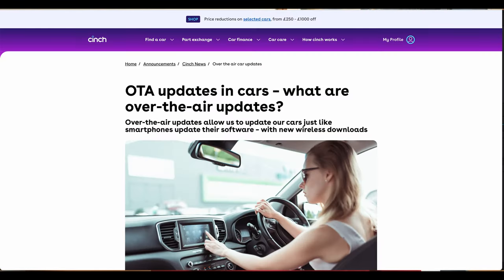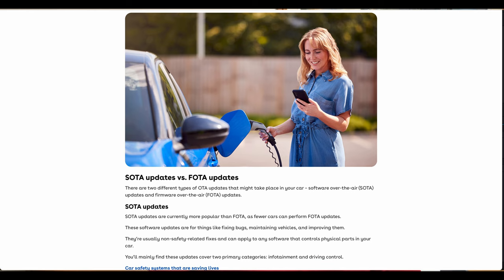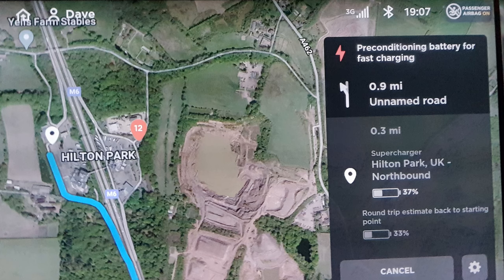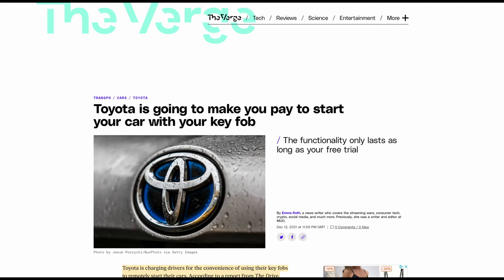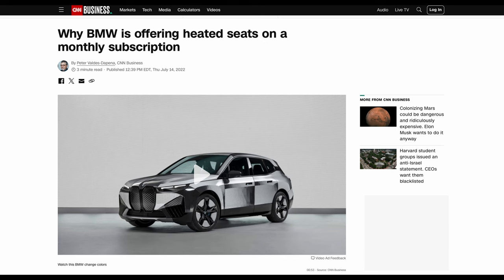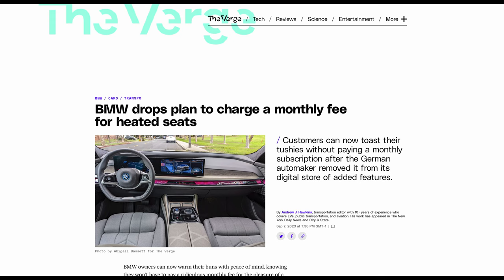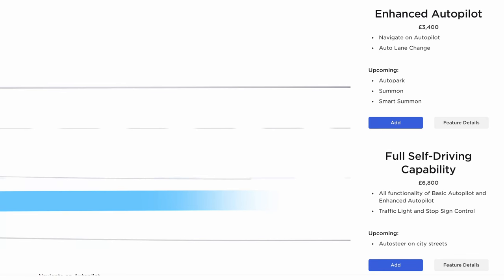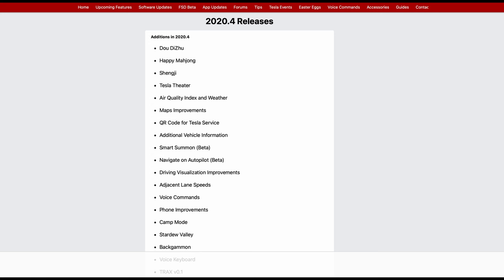OTA Updates | How Electric Vehicles Differ To Legacy Cars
There are plenty of news articles about vehicle recalls and over-the-air updates. But not everybody is aware of what that actually means. So to find out what's going on, stick around as Dave Takes It On.

Over the air updates are mainly updates like on your mobile phone, these can be Firmware updates which carry out more basic changes to the actual hardware while software updates generally affect programmes or apps that run on your phone. Updates can add features to your device that were not there when you bought it, or you chose not to include at the time of purchase. Electric cars, EV, are much more software driven these days than hardware. Your heated read window in traditional cars is operated by a physical button often on the dash. With an EV, that control is often an icon on the central display or is built into a programme like defrost, where the computer will turn on heaters, blowers, A/C and heated from and rear windows.

Special thanks to all those who have contributed financially to the channel. Your support means everything.

VIP:
Tom Davison
Gary Heavens
Kodzo
Kenn
Andrew Leader
Jason Herrick
Lee Houten
Graham Russell
Wayne Follett
phil rundle
Stuart Joscelyne
Tom Walker

Supporter:
Paul Egan
Kim Edwards
Alan Williams
Nicholas Campbell
David kramrisch
Peter Lawrence
Oliver Roche-Clarke

geoffpeters8843
brettkemmerer1310
leesmart1971
michaelketley1252
ballathiam9486
esa4aus
stephenappleby7897
cjsa9253
Joe-lb8qn
rayd332
StanDMan01
Mora41
68smurfin

About The Channel:
Dave Takes It On is run by Dave - who creates the videos - and his son Jonas, who supports with thumbnails, titles, and the technical side of things. Dave drives a Tesla Model S and regularly travels around the country, so if you see him feel free to say hello.